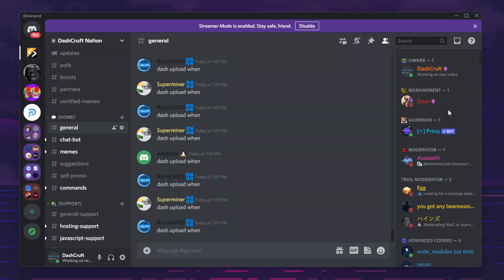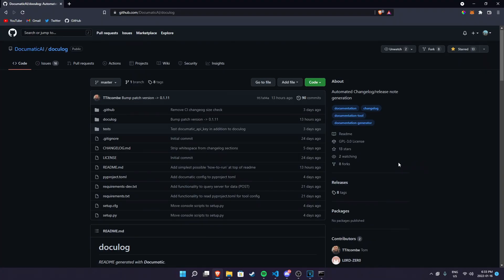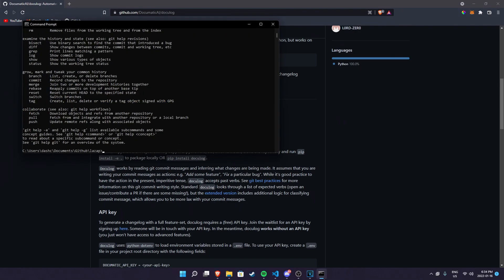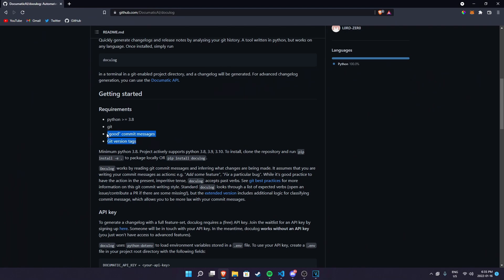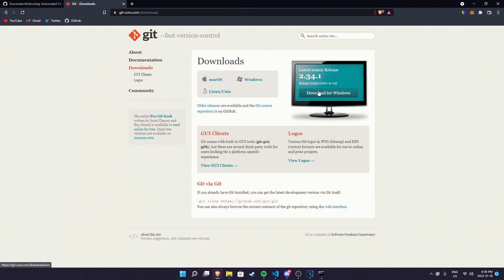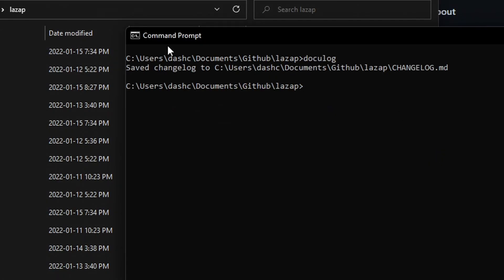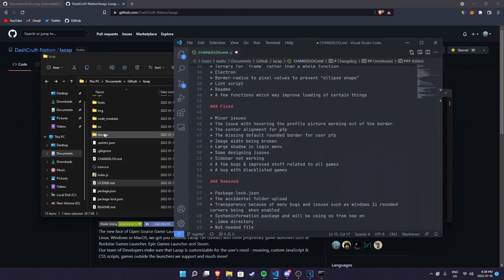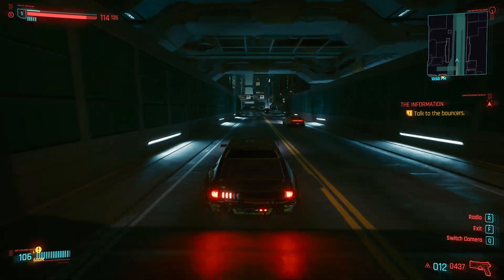CREATE & GENERATE CHANGELOGS FAST & EASILY! (2022)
Quickly generate changelogs and release notes by analyzing your git history. A tool written in python, but works on any language once installed. Doculog works by reading git commit messages and inferring what changes are being made. It assumes that you are writing your commit messages as actions: e.g. "Add some feature", "Fix a particular bug". While it's good practice to have the action in the present, imperitive tense, doculog accepts past verbs.